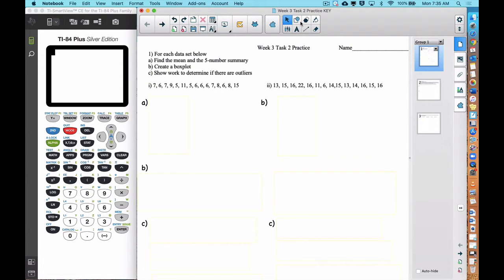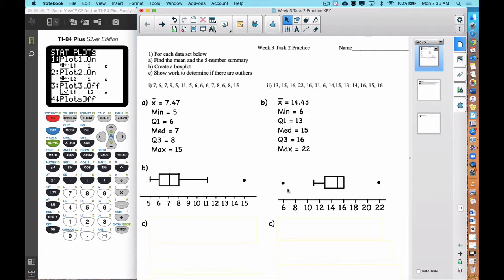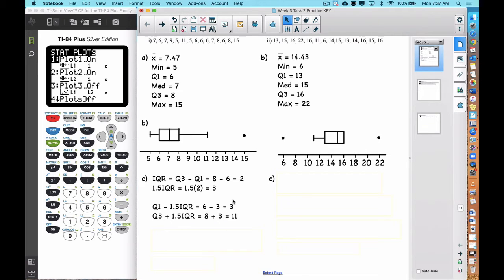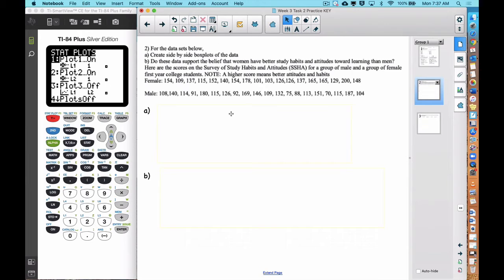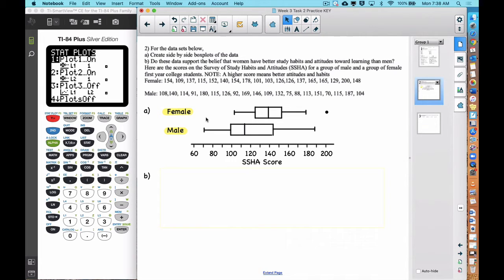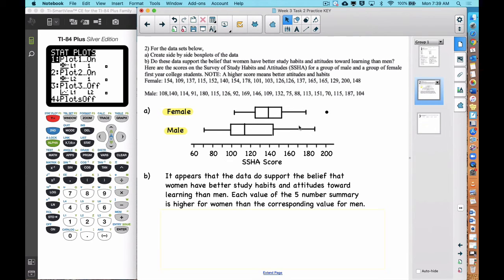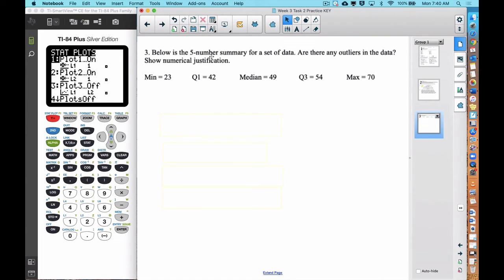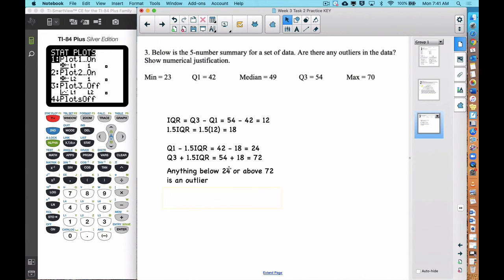AP Stats Week 3 Task 2 Video to Correct